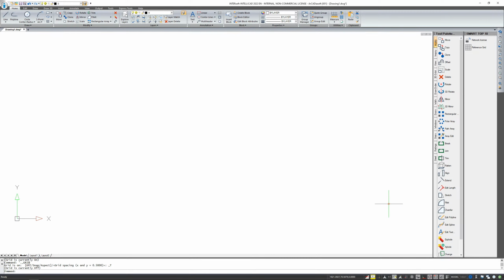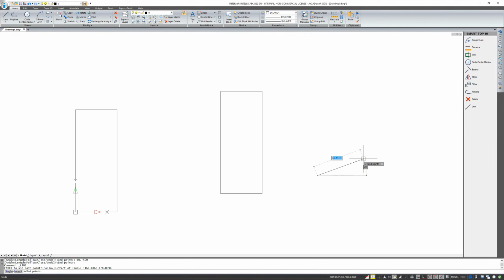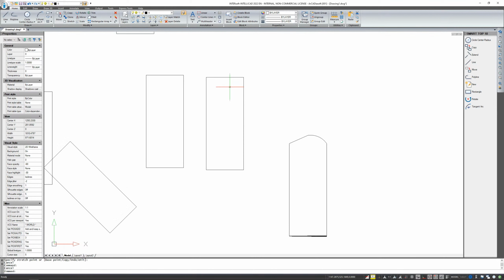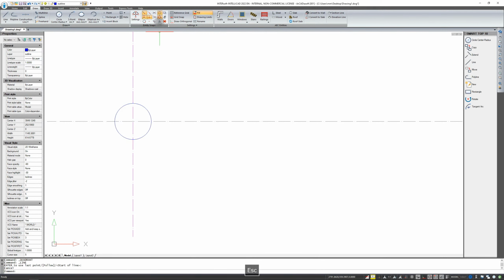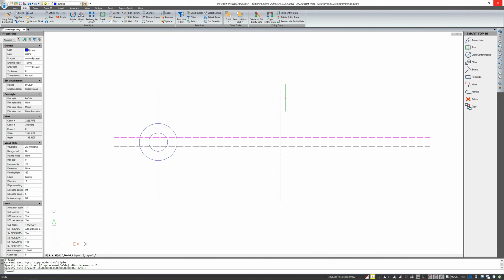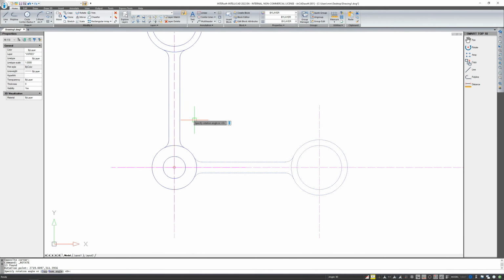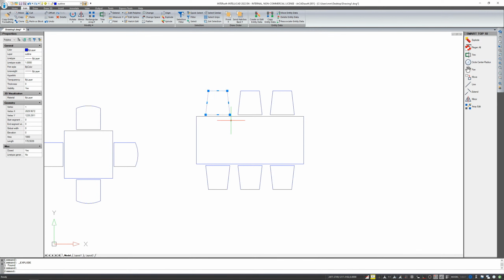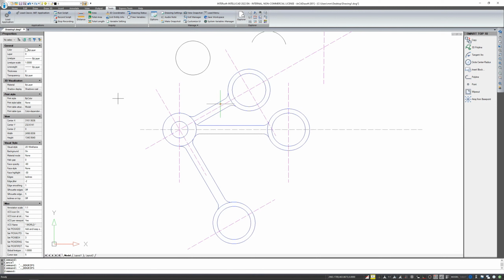INTERsoft-INTELLICAD 2022 EN | PART 2 - Basics of working in the program [1]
• Working philosophy in the model - scale 1: 1.
• Working with layers (turning off, locking, freezing, color settings etc.)
• Precise drawing - relative and absolute coordinates, Cartesian and polar systems, snap points, working with handles, grid, ortho mode.
• Types of basic objects inserted into a drawing: line, polyline, circle, ellipse, arcs, polygons, etc.
• Basic editing functions: Undo and Redo, Delete, Copy, Move, Offset, Trim, Chamfer, Mirror, Scale, Extend, Rotate, Array, Clone etc.